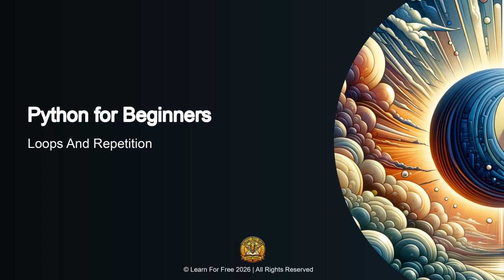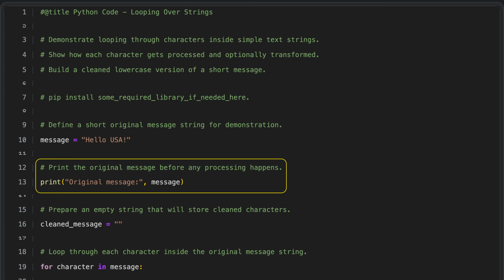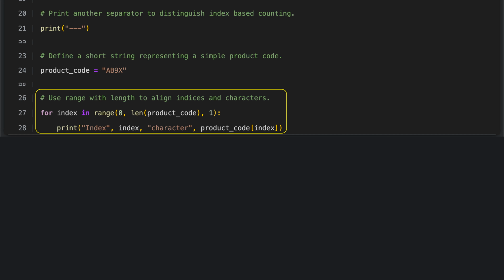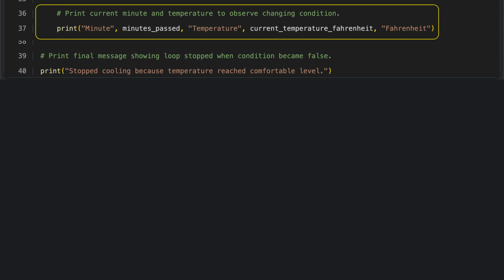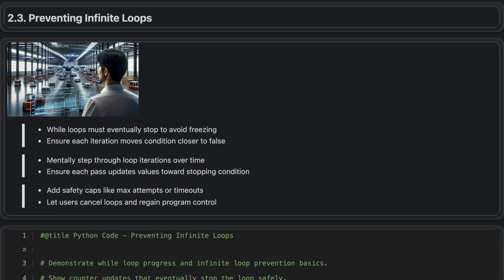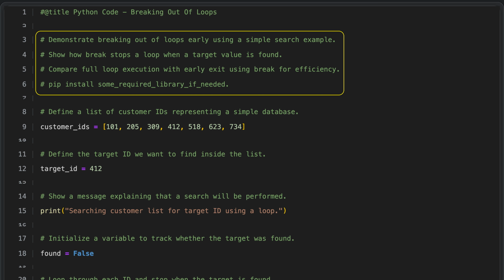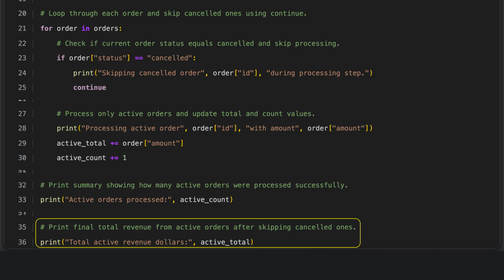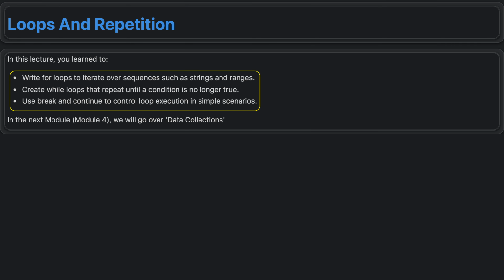Python for Beginners | 03B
🚀 Course: Python for Beginners
🔁 Module 03: Control Flow
🧠 Lecture B: Loops And Repetition

🚀 Python loops and repetition for beginners: learn how to write Python for loops, while loops, and use break and continue to control loop execution so your programs repeat tasks accurately without getting stuck. This lecture-style tutorial walks through using range in loops, looping over strings for text cleaning, loop counting techniques with indexes, while loop conditions, sentinel values, and preventing infinite loops. You will also see practical Python examples with lists, product codes, customer IDs, and order records, plus nested loops for scheduling. Watch to build a solid foundation in Python loop basics and continue to the next module on data collections.